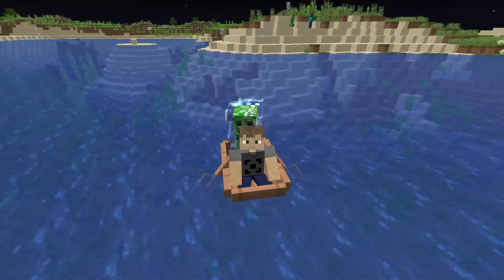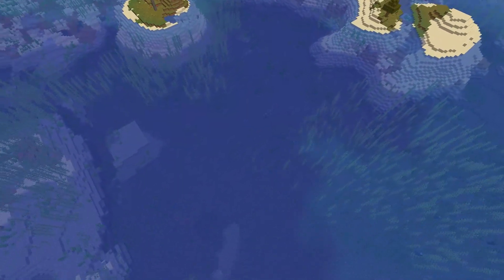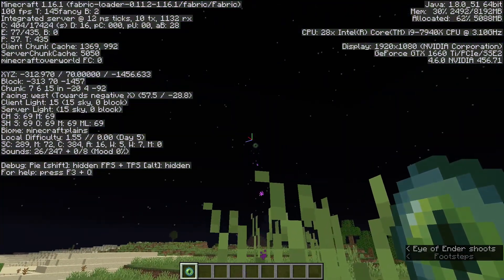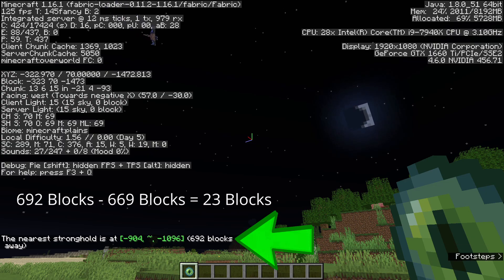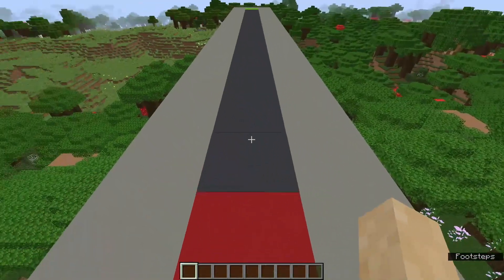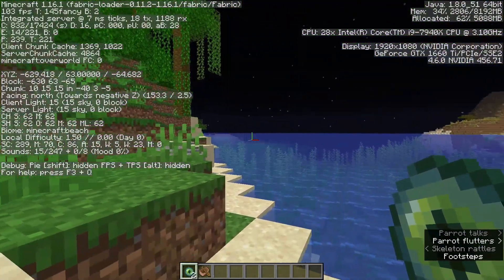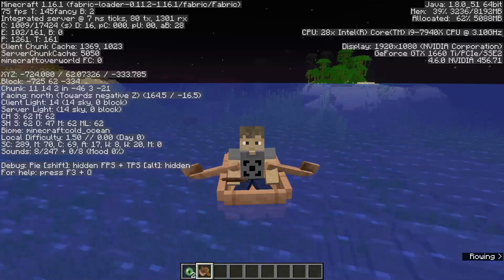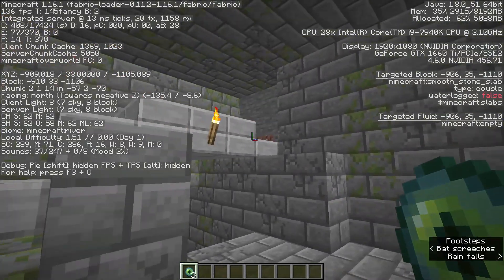Minecraft Locating the Stronghold - A Speedrunner's Guide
In this video, I break down the basic process of locating the stronghold after leaving the nether. I do my best to explain triangulation in a simple way and provide a couple ways to practice some of the techniques. In the last few minutes of the video, I review the math used to make the triangulation calculations.

0:00 Intro
0:54 What is Triangulation?
1:54 Breaking Down the Steps of Triangulation
3:04 Exit the Nether, Then Triangulate
5:30 17.5 Blocks, Why and How?
8:47 The Journey to the Stronghold
10:08 Locating the Exact Chunk
12:30 The Math Behind the Magic
16:46 Closing